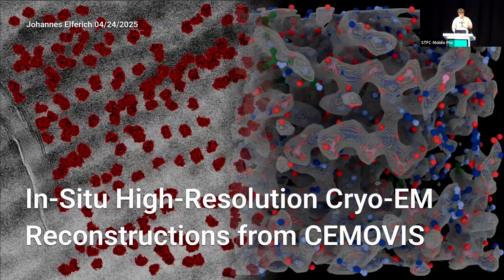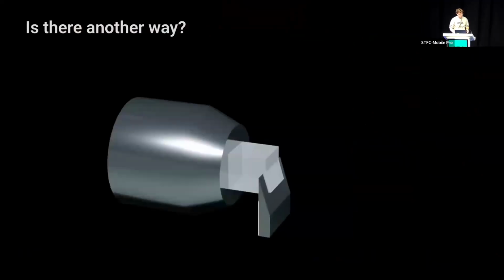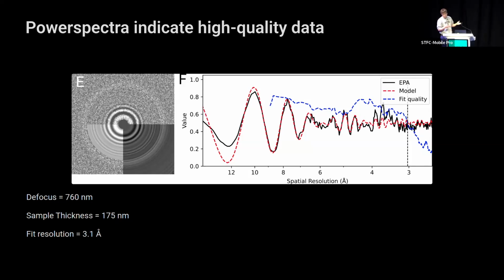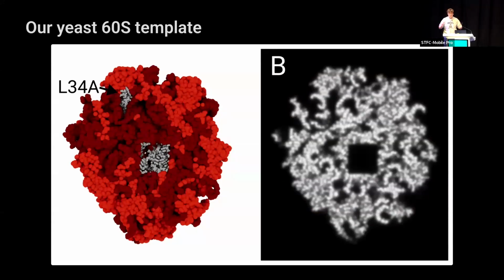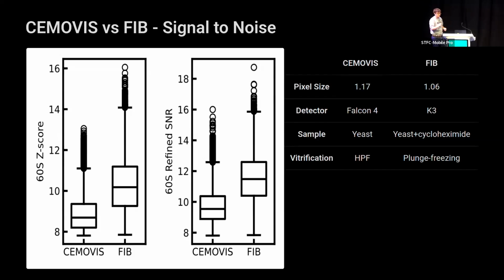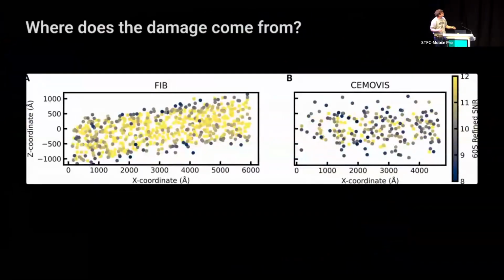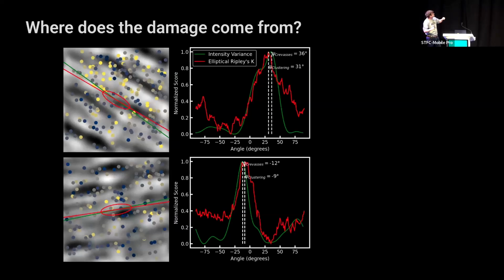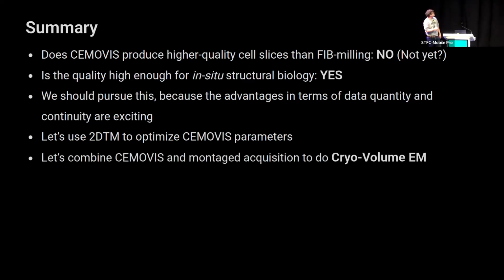In-situ high-resolution cryo-EM reconstructions from vitreous sections - Johannes Elferich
In-situ high-resolution cryo-EM reconstructions from vitreous sections - Johannes Elferich (UMass Chan Medical School/HHMI)